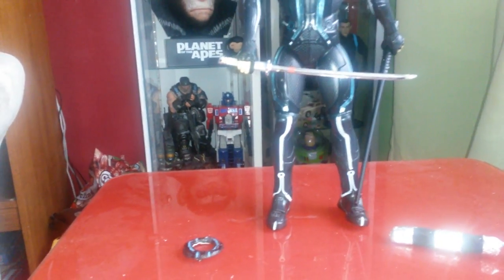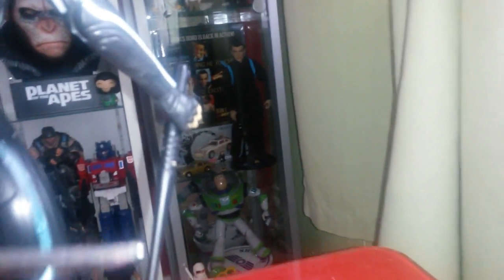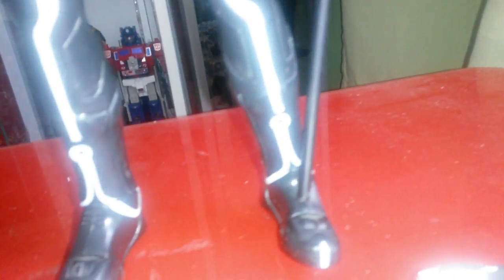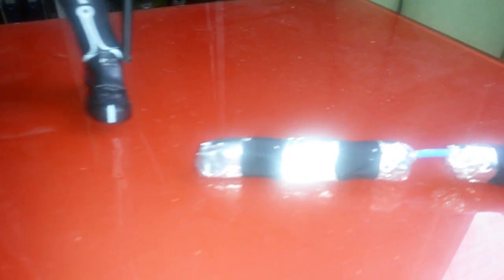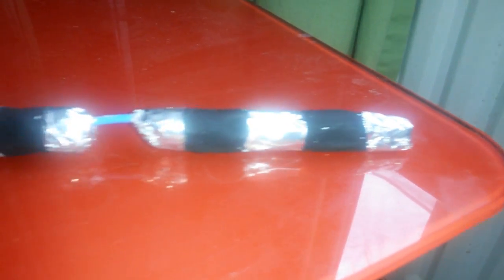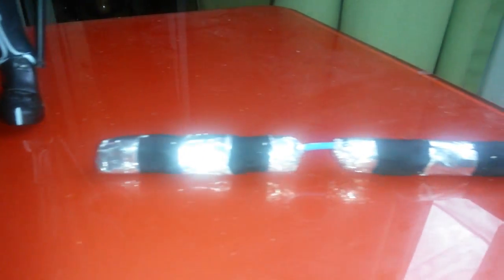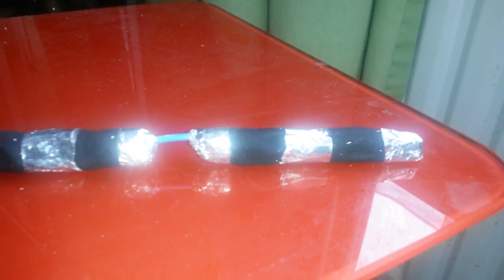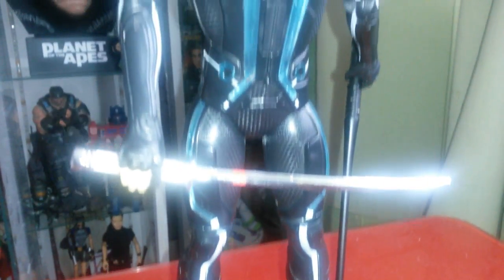Tron toy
Up date